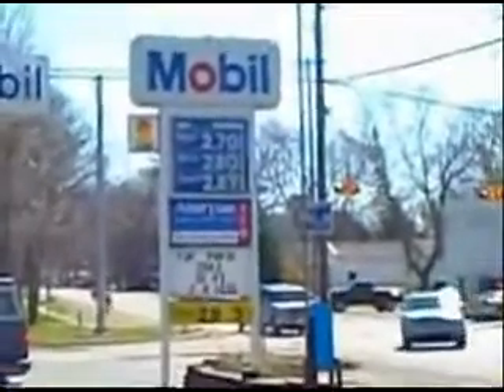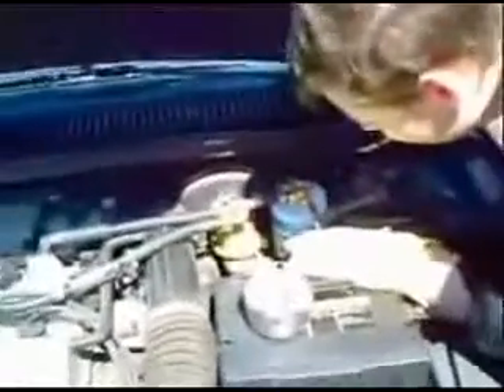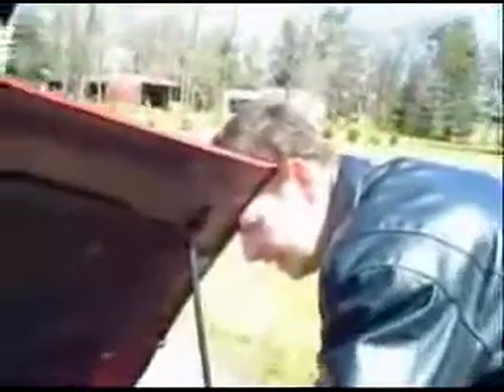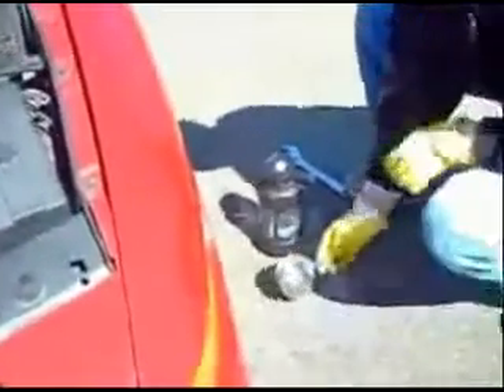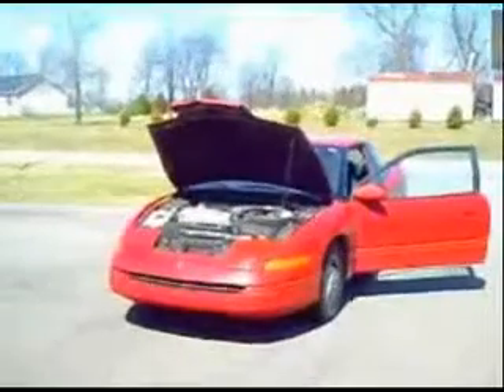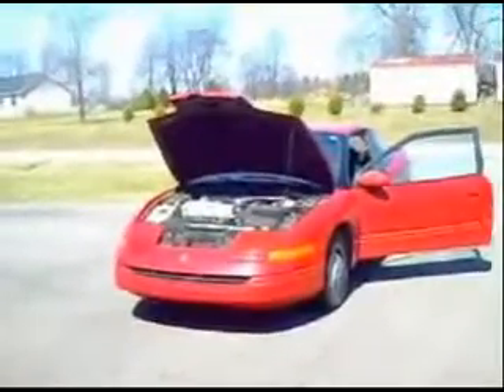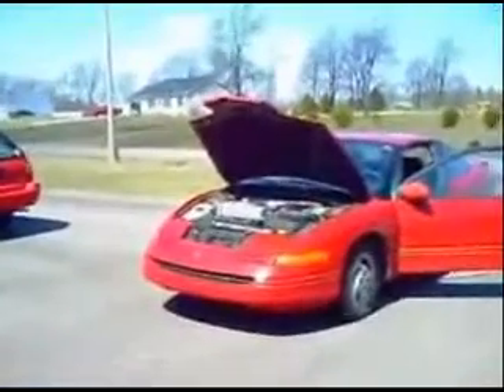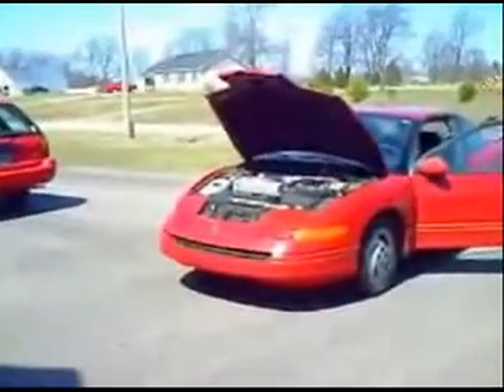Hydrogenics to Showcase Power to Gas Technology to Global Defense Experts Part 2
Hydrogenics Corporation is a world leader in engineering and building the technologies required to enable the acceleration of a global power shift. Headquartered in Mississauga, Ontario, Hydrogenics provides hydrogen generation, energy storage and hydrogen power modules to its customers and partners around the world. Hydrogenics has manufacturing sites in Germany, Belgium and Canada and service centres in Russia, China, India, Europe, the US and Canada.

This release contains forward-looking statements within the meaning of the "safe harbor" provisions of the U.S. Private Securities Litigation Reform Law of 1995, and under applicable Canadian securities law. These statements are based on management's current expectations and actual results may differ from these forward-looking statements due to numerous factors, including changes in the competitive environment adversely affecting the products, markets, revenues or margins of Hydrogenics' business.

Readers should not place undue reliance on Hydrogenics' forward-looking statements. Investors are encouraged to review the section captioned "Risk Factors" in Hydrogenics' regulatory filings with the Canadian securities regulatory authorities and the United States Securities and Exchange Commission for a more complete discussion of factors that could affect Hydrogenics' future performance.

Furthermore, the forward-looking statements contained herein are made as of the date of this release, and Hydrogenics undertakes no obligations to revise or update any forward-looking statements in order to reflect events or circumstances that may arise after the date of this release, except as required by law. The forward-looking statements contained in this release are expressly qualified by this.